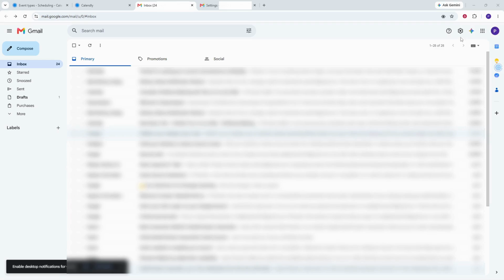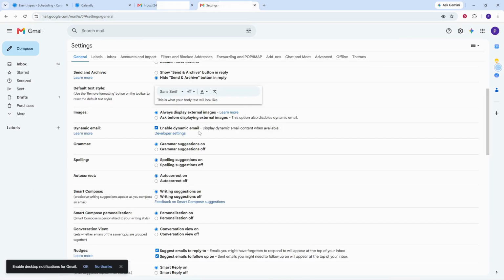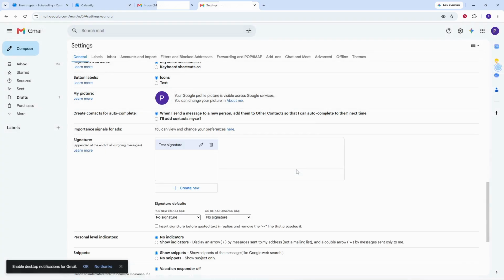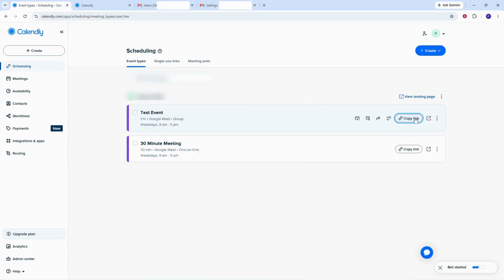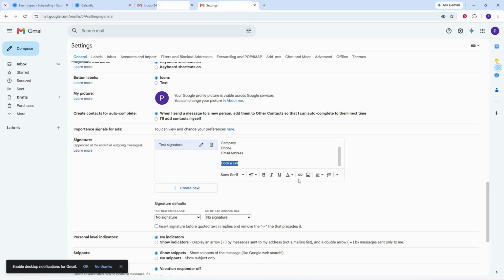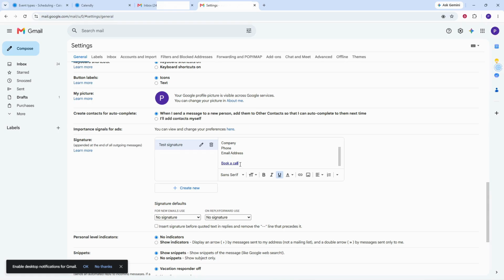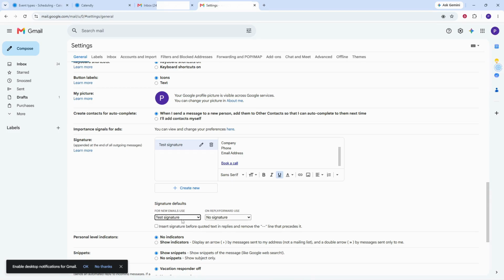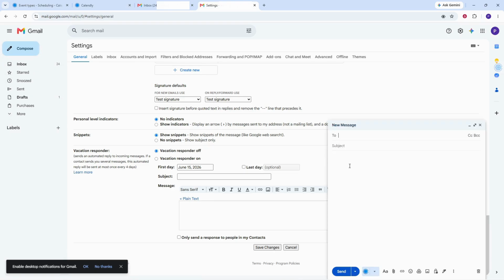How to Create a Gmail Signature with Calendly [2026 Full Tutorial]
In today’s video, I’ll show you how to create a Gmail signature with Calendly step by step. Whether you're promoting your booking page, simplifying scheduling, or improving email communications, this guide will help you add your Calendly link to your Gmail signature.

You'll learn how to copy your Calendly link, edit your Gmail signature, add booking links, and save signature settings for professional email communication.